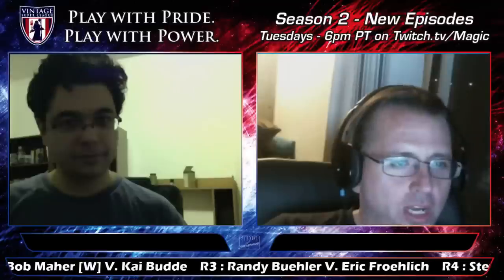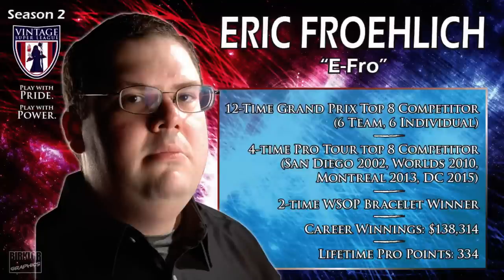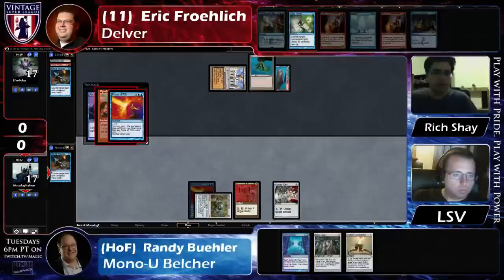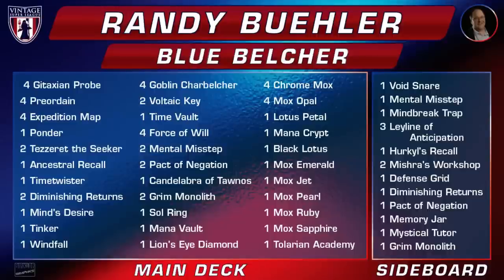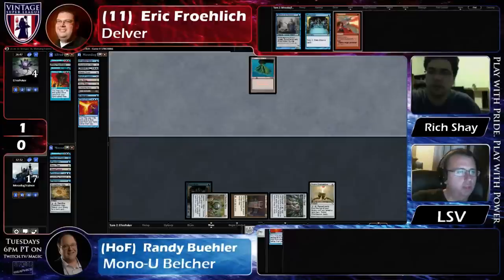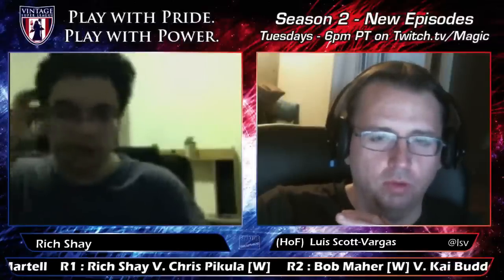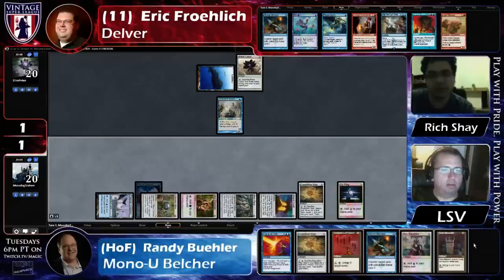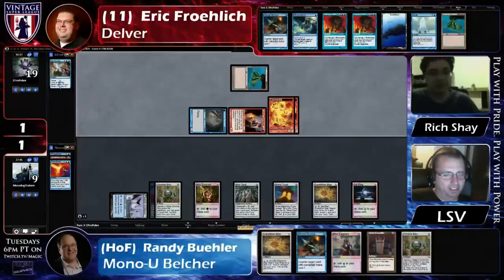VSL S2 W2 Buehler v Froehlich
Can Blue Belcher win its 5th straight game of the season? Not if Eric has anything to say about it ... -- Watch live